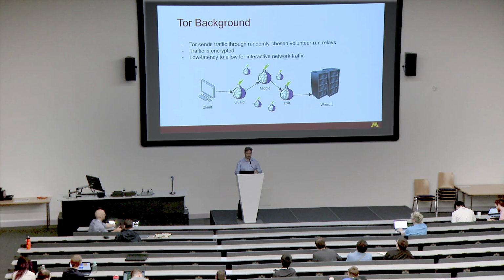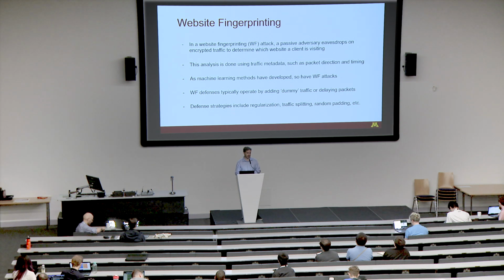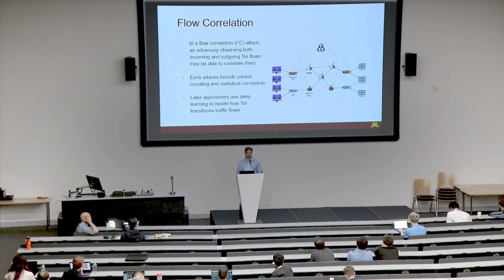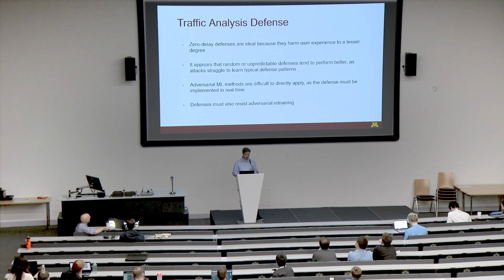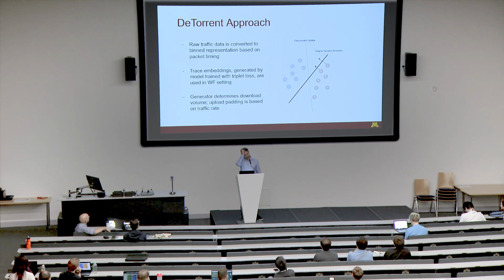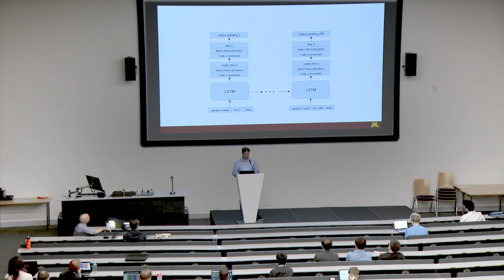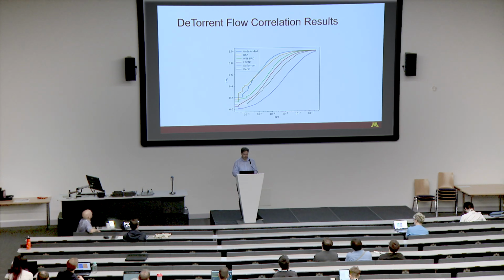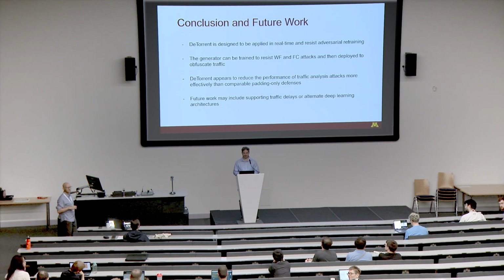DeTorrent: An Adversarial Padding-only Traffic Analysis Defense